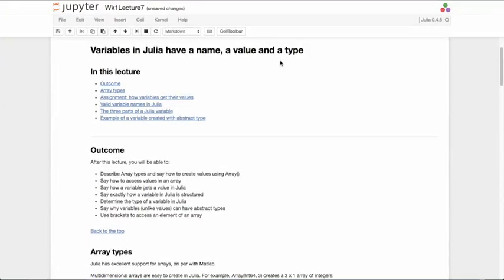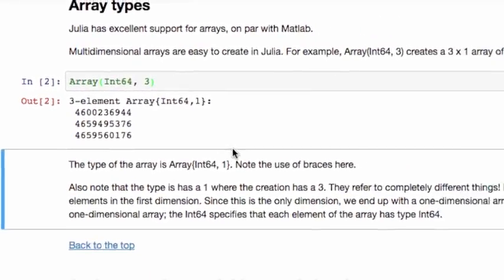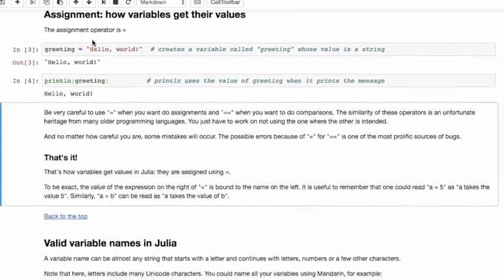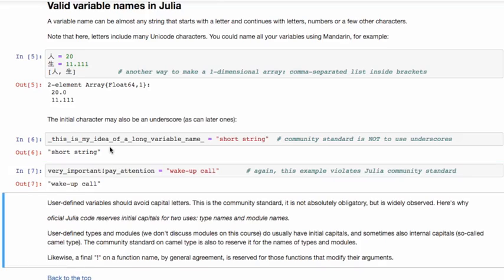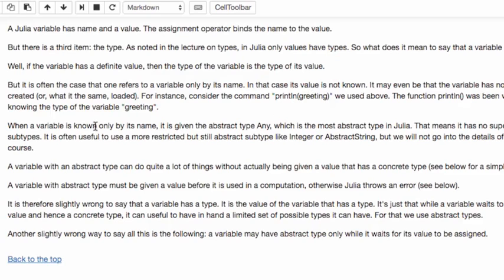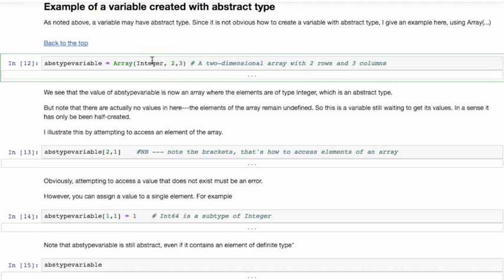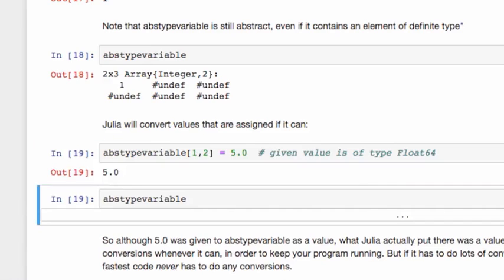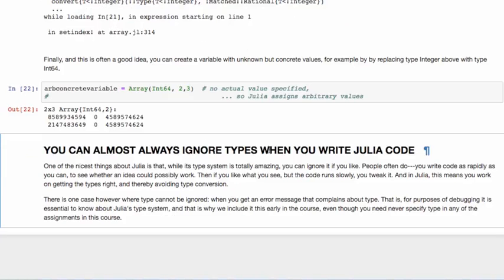Arrays and Abstract types Coursera